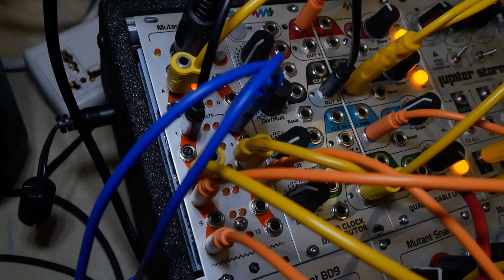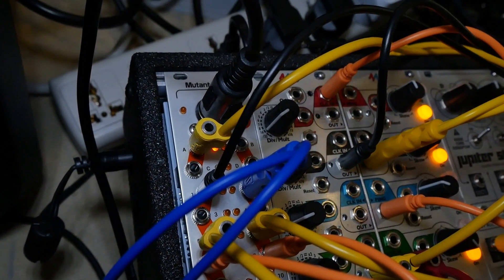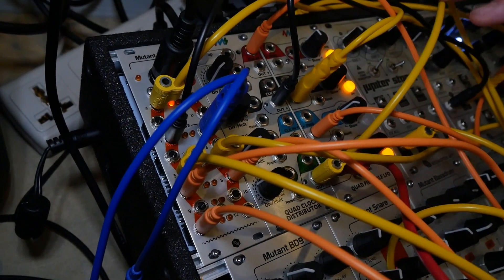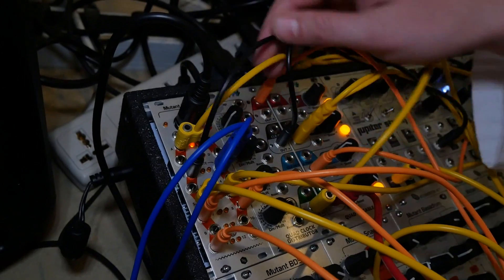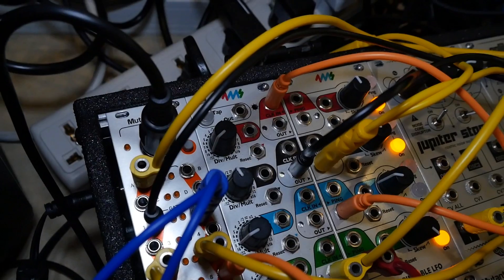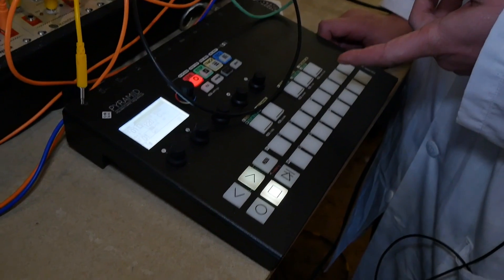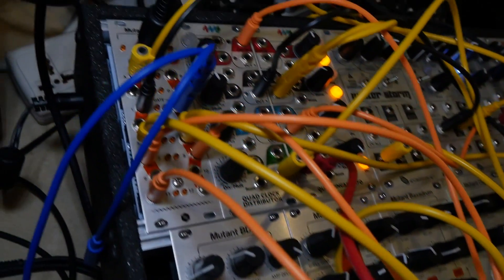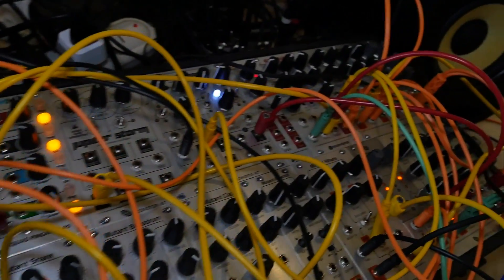Superbooth 2018: Hex Inverter Mutant Brain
Adam takes us through the Mutant Brain customisable MIDI to CV converter.